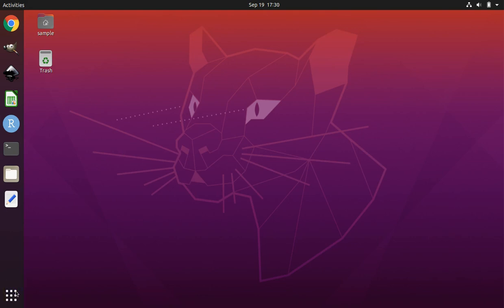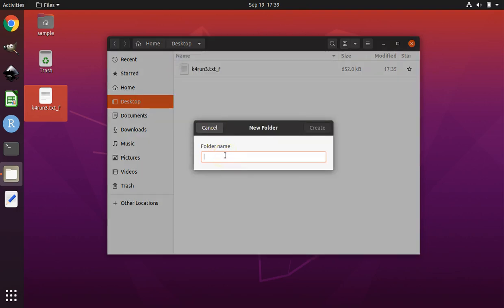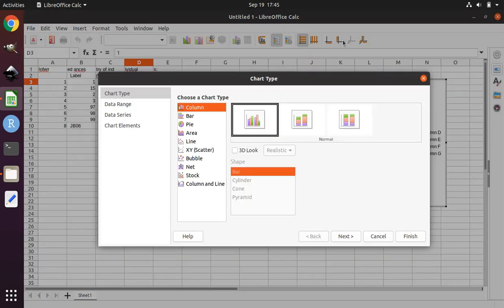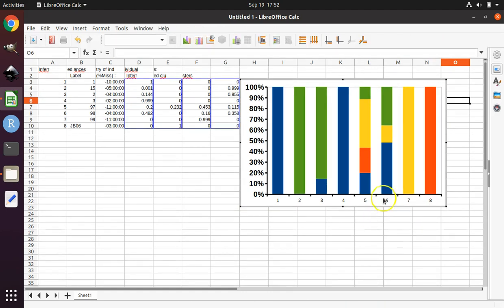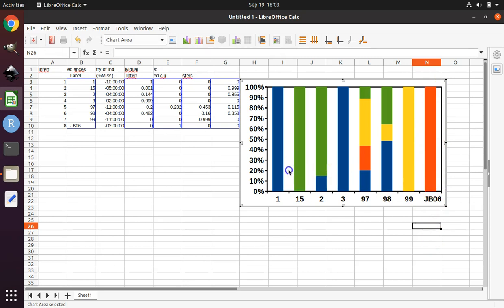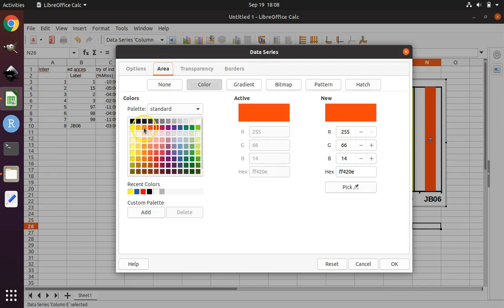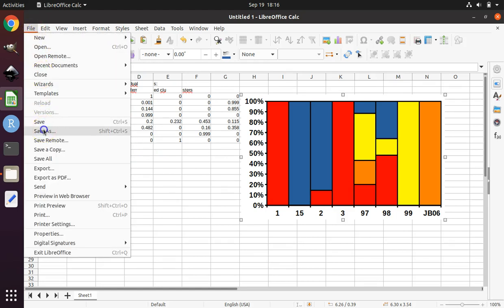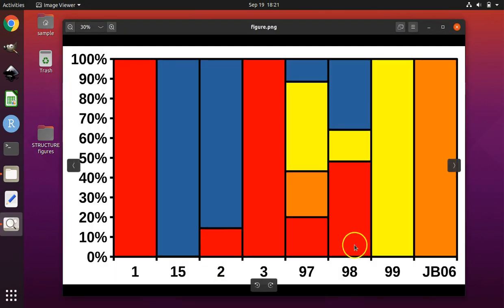How to most easily visualize the results from STRUCTURE and make a publication ready figure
This tutorial shows you how to most easily visualize the results from STRUCTURE and make a publication-ready figure. There are a lot of ways to do this, but I believe this is the easiest way and it produces a good product. I also prefer it when I can customize a figure with a point-and-click graphical user interface, such as I will show you here.

This tutorial uses results created by another tutorial called, "How to use the program STRUCTURE." You can find it at this link:

Then we used another tutorial called, "How to use 'pophelper' in R to decide which results from STRUCTURE to use." You can find that tutorial at this link:

This tutorial assumes you are using Ubuntu Linux version 20.04 as your operating system. If you do not have a computer running Ubuntu, fear not. You can install Ubuntu as a virtual machine within your current operating system (Windows or Mac), using a program called VirtualBox. It is all free. The instructions for installing Ubuntu on VirtualBox are found here:

Aside from the software already installed in Ubuntu Linux by default, this tutorial assumes you have the program Inskscape installed:

It is a pretty simple installation, but you can bypass it by using a virtual machine that I have created that is preconfigured with Inkscape as well as other software. See below (skip to the end where it says "FYI").

I will be showing you how to do this tutorial using LibreOffice Calc from the LibreOffice suite, because it comes with Ubuntu Linux. But you can do the same thing with Microsoft Office, even on Linux! This is because Microsoft makes an online version of their Office suite available FOR FREE that looks and works just like the paid version that would install on a computer. It uses a web browser, so it works on any platform, including Linux. To find the online version of Microsoft Office, visit:

There is a tutorial from a few years ago that shows how to make the same figure using Microsoft Office, which you can view here:

But for THIS tutorial, we will use LibreOffice, and it think it works quite nicely with little fuss.

To interpret the figure that you make based this tutorial, see my previous video, "Brief overview of the program STRUCTURE for population genetics and what it is used for." You can view it here: